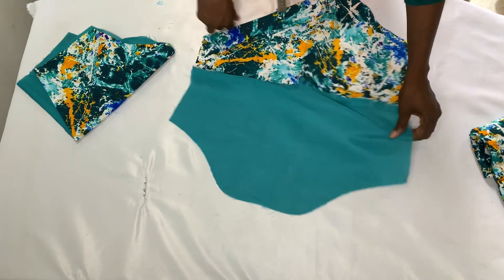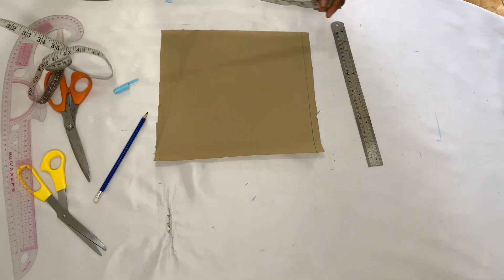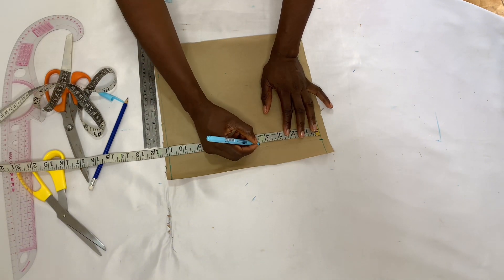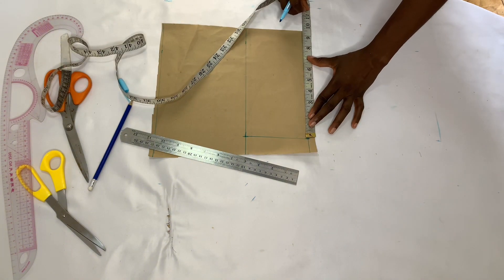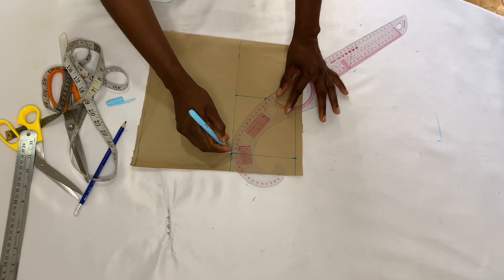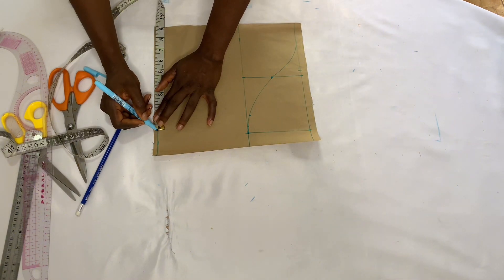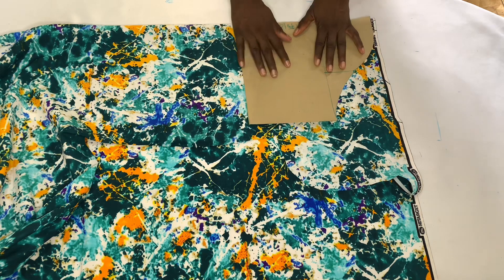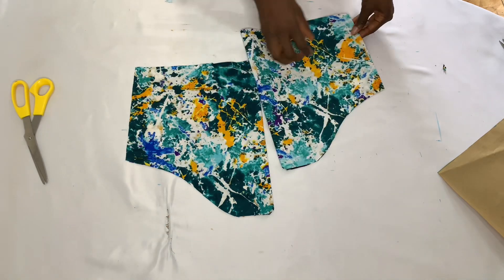Easiest short sleeve pattern | How to draft and cut a short sleeve pattern | beginners friendly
How to draft and cut a basic sleeve

Day 10 of ur YouTube video challenge.